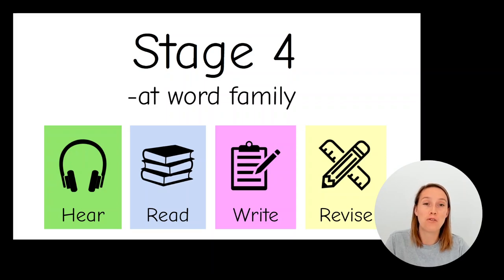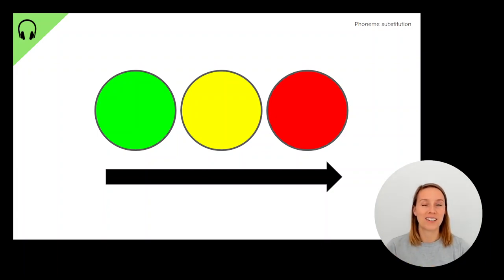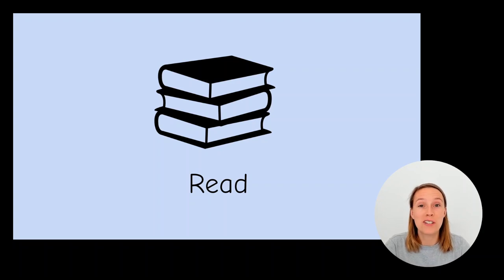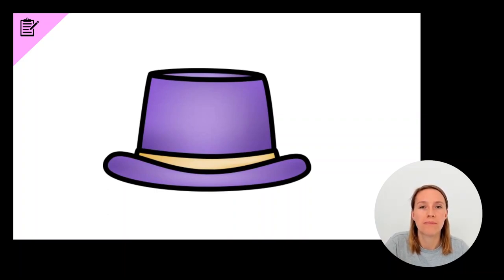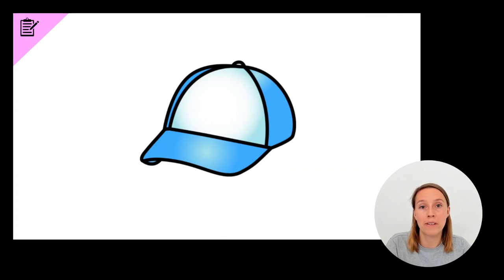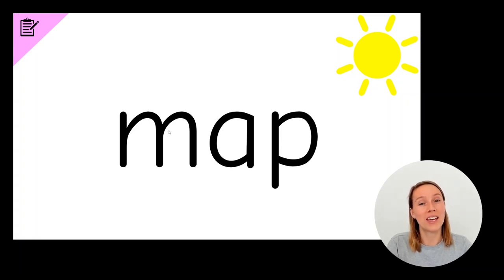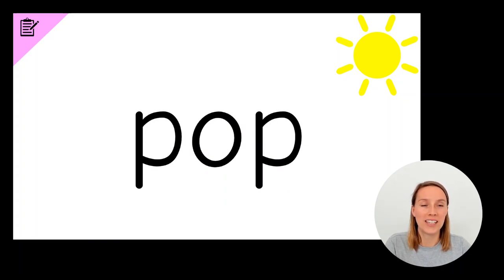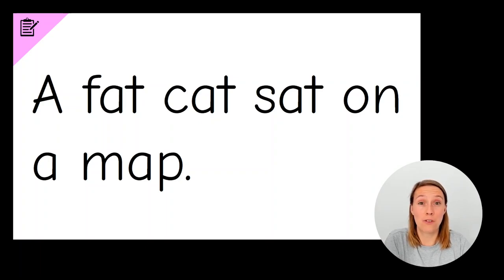Yolanda Soryl Phonics - Stage 4 (Lesson 1 CVC short a sound)